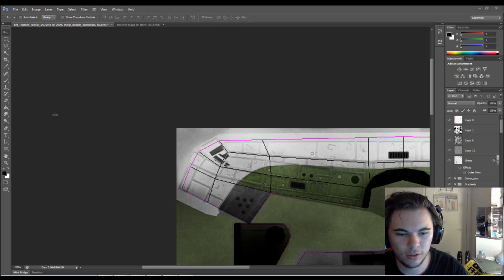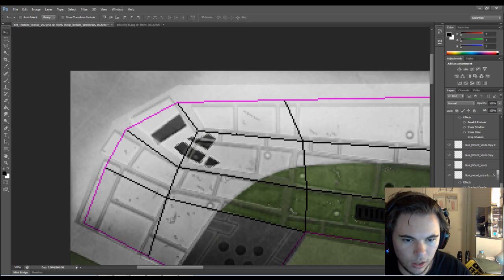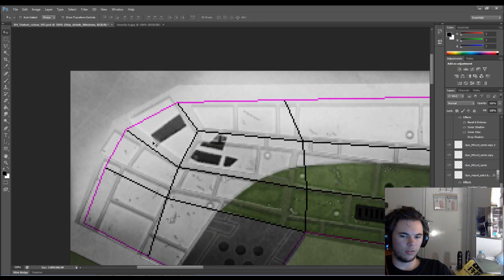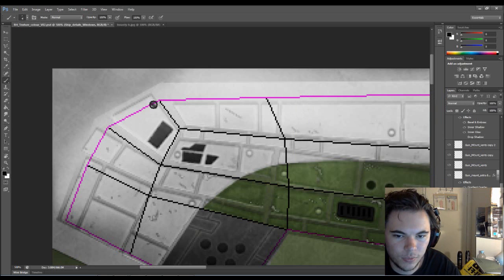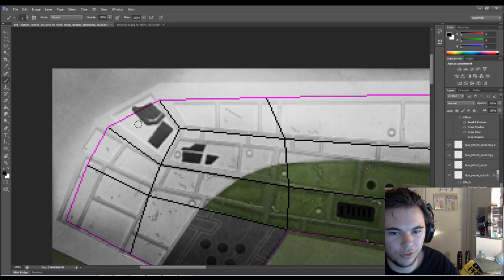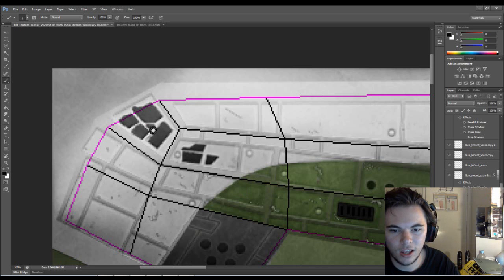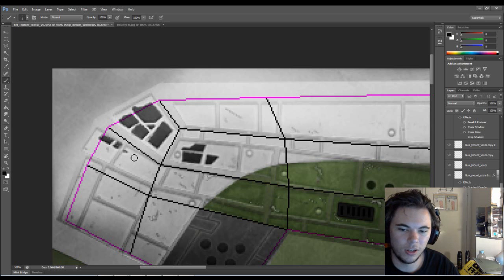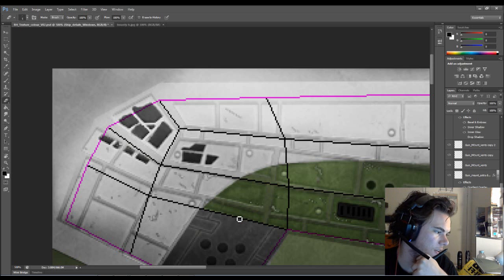Meshing About Vlog - Django in the rain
Django is the best, if you haven't seen it then go right now. Also its raining again.